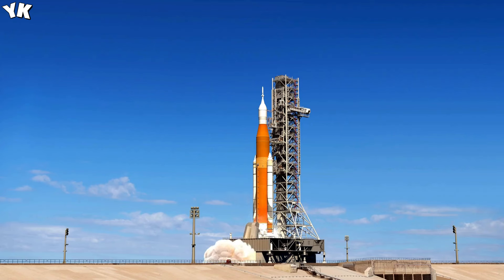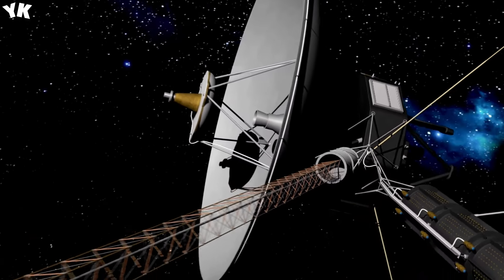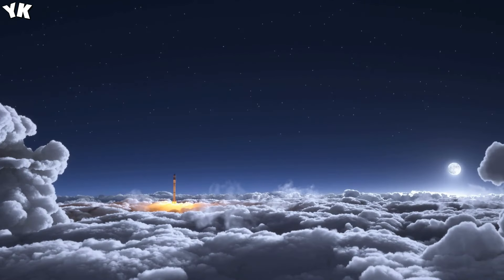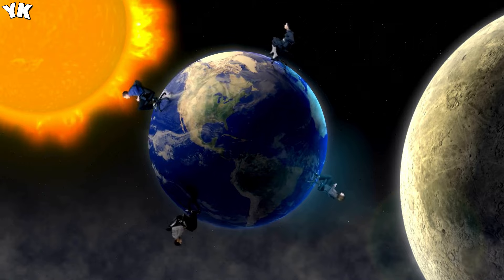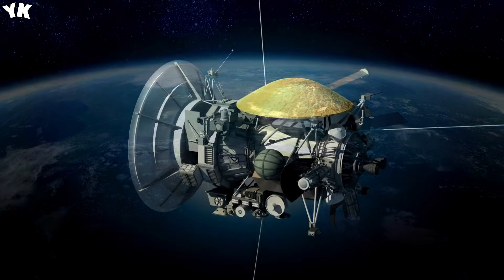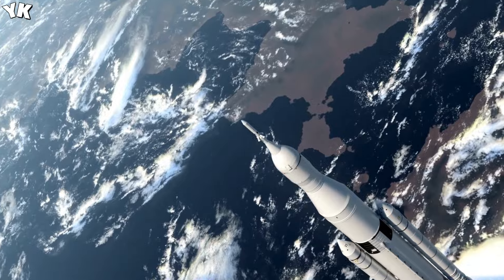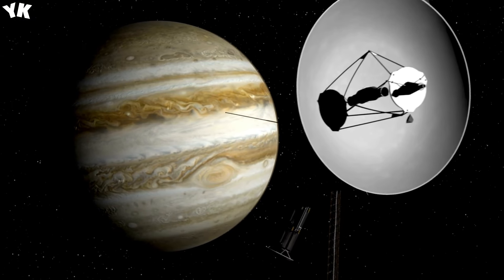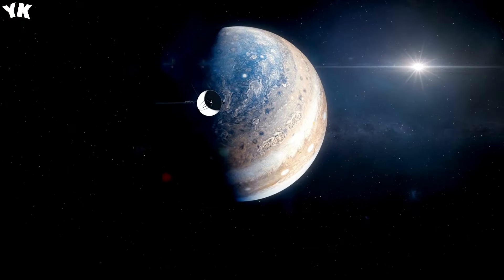How far can Voyager 1 go before we lose contact?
How far can Voyager 1 go before we lose contact? You Know

In 1977, the Voyager 1 space probe was launched to study the outer solar system. The two Voyager space probes have become the longest operating spacecrafts in spaceflight history. 41 years later, Voyager 1 is now 19 Billion kilometres from Earth and travelling at 61,000km/h. Despite Voyager 1 being the furthest man made object from Earth, we are still able to communicate with the space probe on a regular basis. But how far can it go before we can no longer communicate with it? How does Voyager 1 communicate? To answer this, we need to know how Voyager 1 receives and transmits data from 21 Billion Kilometres away.

how fast is voyager 1 is travelling
how does voyager 1 communicate with earth
what if we turn on voyager 1 camera
where is the voyager now in space
where is voyager 1 right now 2024
how far is voyager 1 today
voyager 1 leaving solar system
picture of earth from voyager 1
voyager 1 last picture
yuri gagarin first man in space video